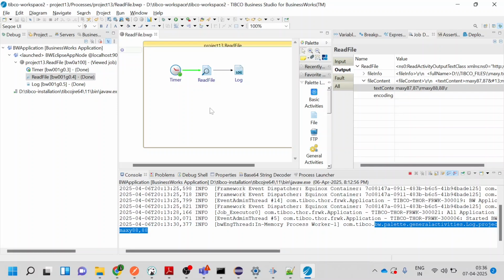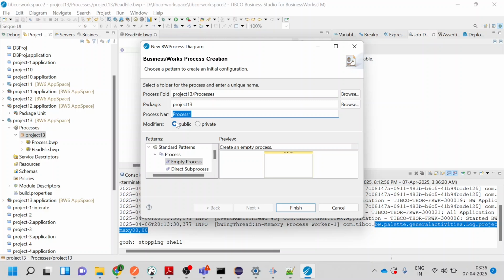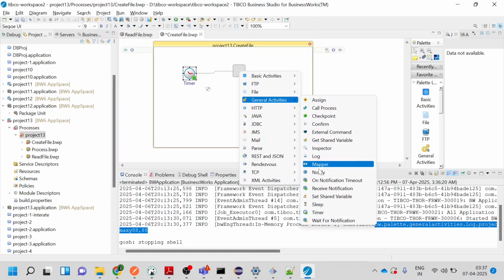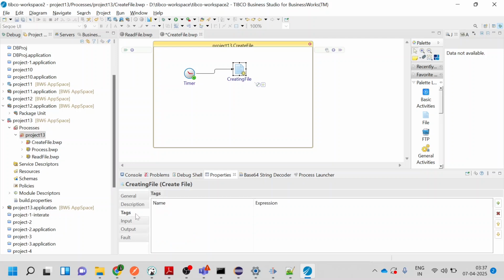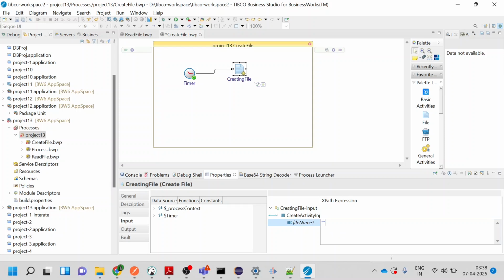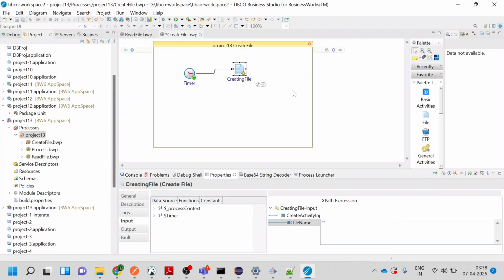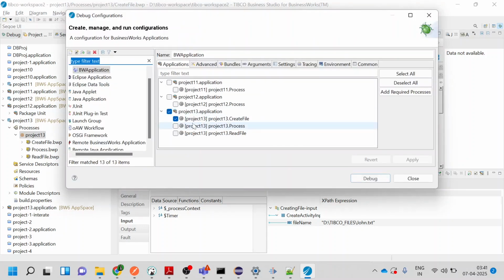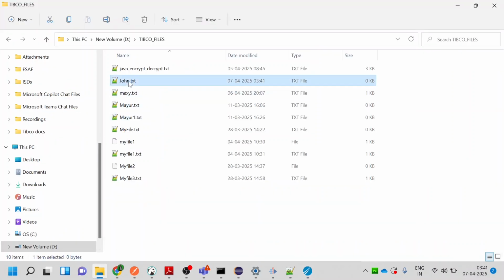Tibco BW6 : Create File Activity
This video explains how to use create file activity in Tibco business works 6.